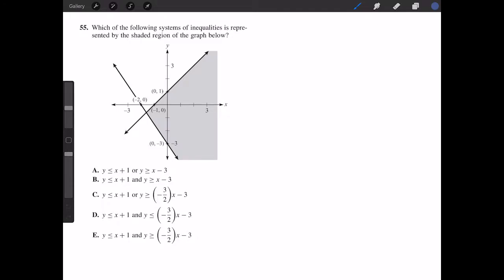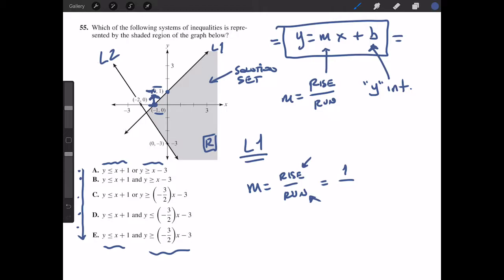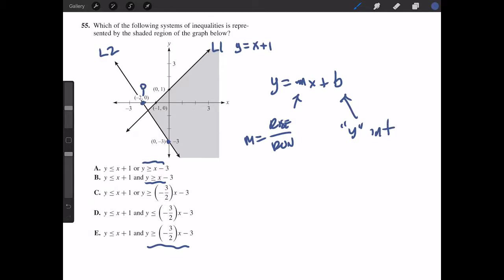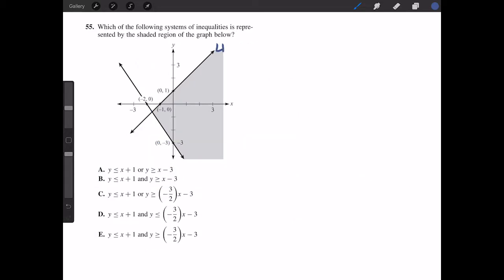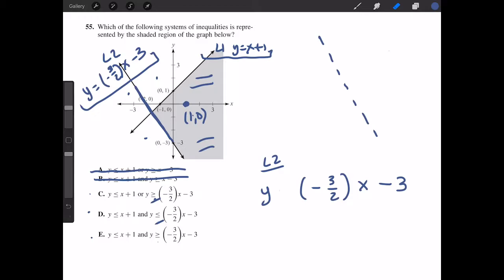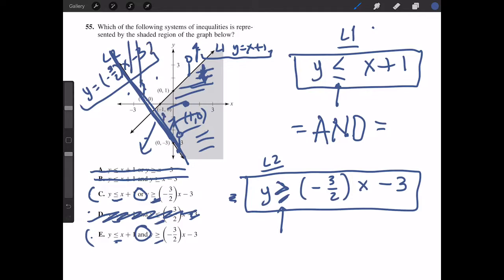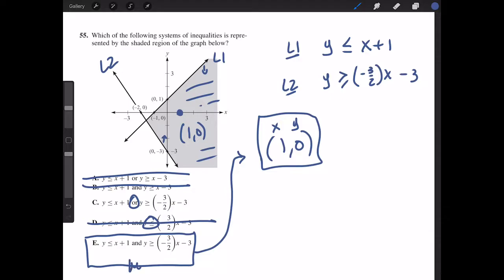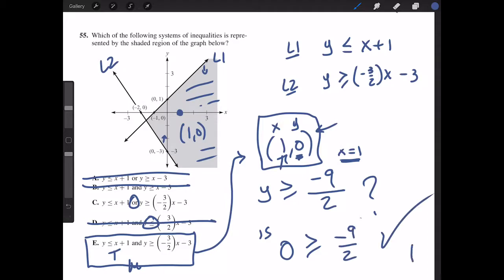ACT Practice Exam A 55